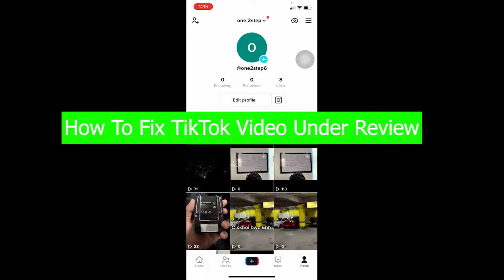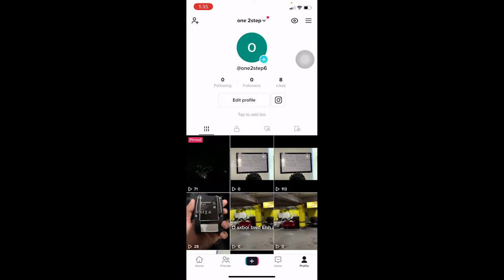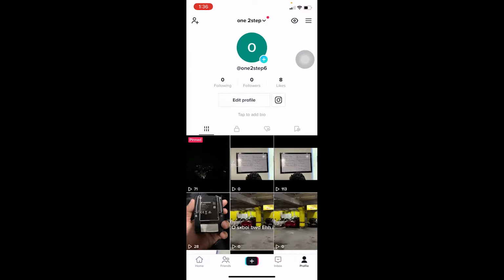How To Fix TikTok Video Under Review (2022)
Learn why your tiktok video is under review in 2022.
Confused about how to fix tiktok video under review? This video explains the exact steps on how to fix tiktok video under review on iphone. Make sure you watch the video till the end to learn it in much detail.